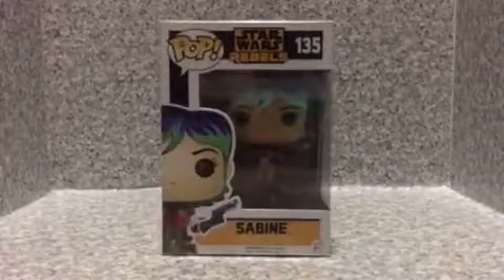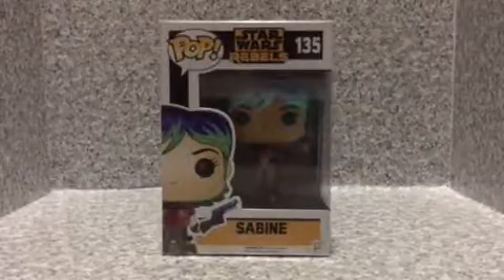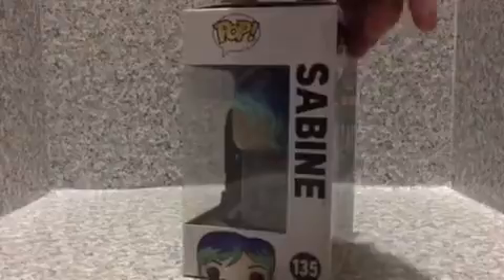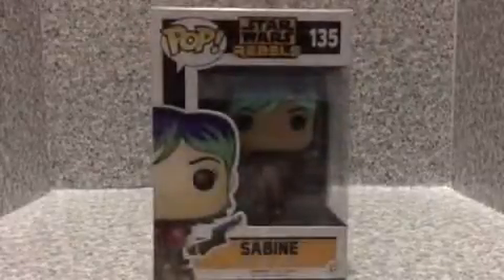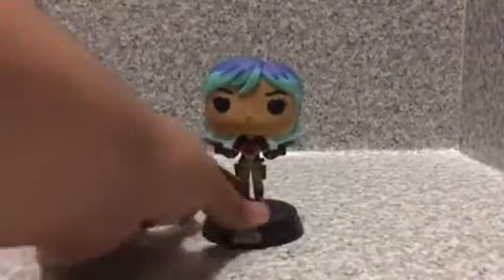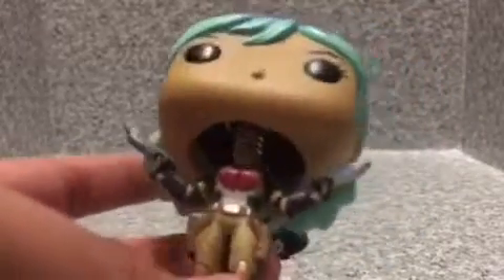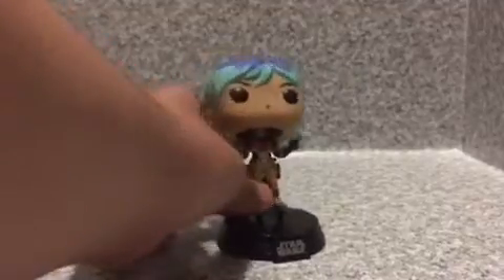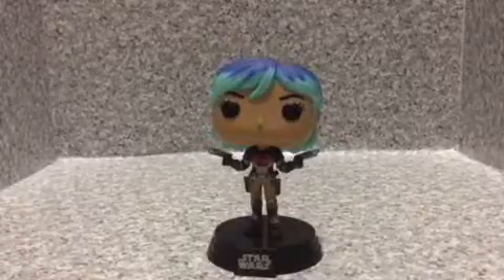FUNKO Star Wars Rebels Sabine POP! review